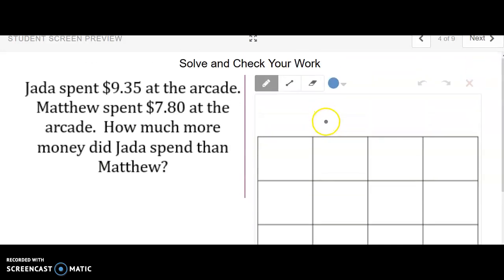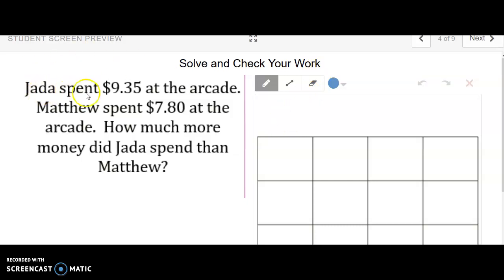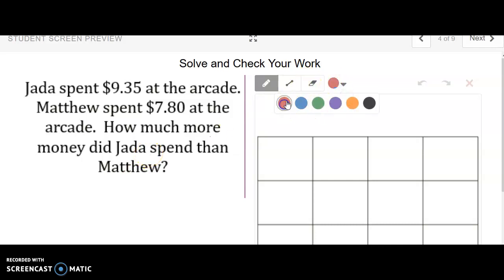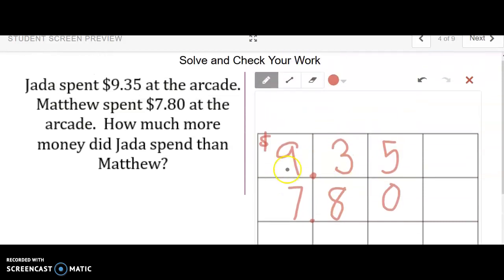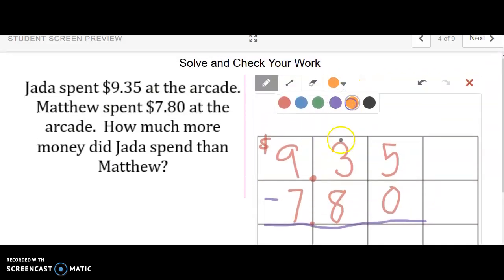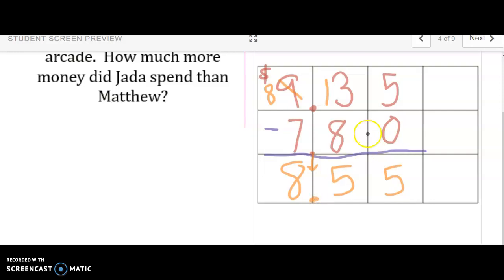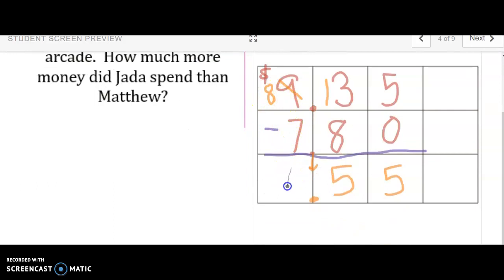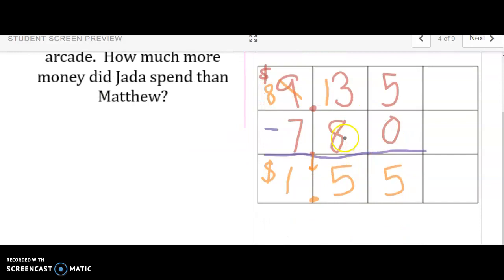Unit 10 Lesson 8 Slide 4